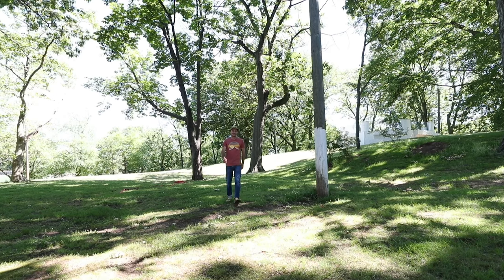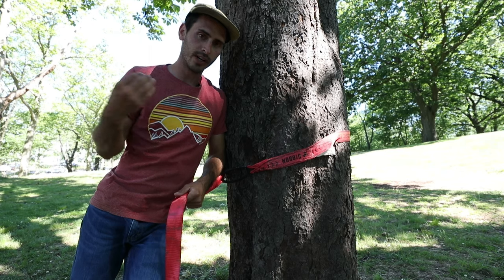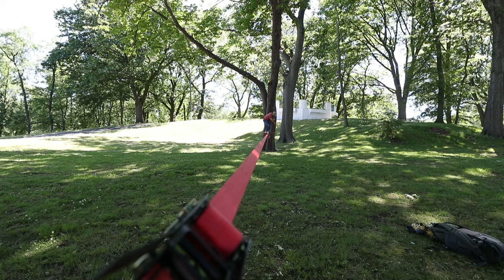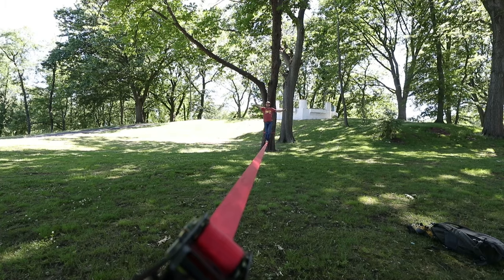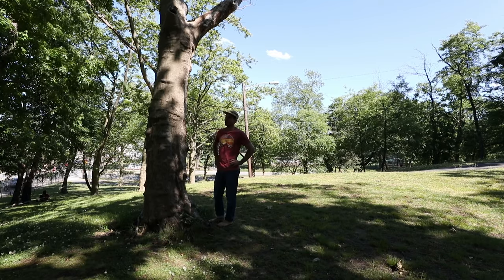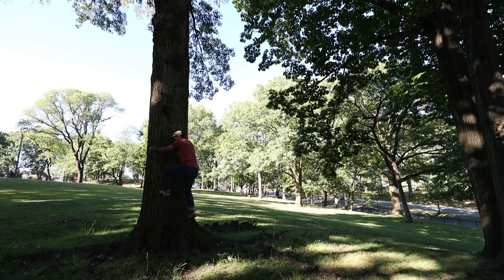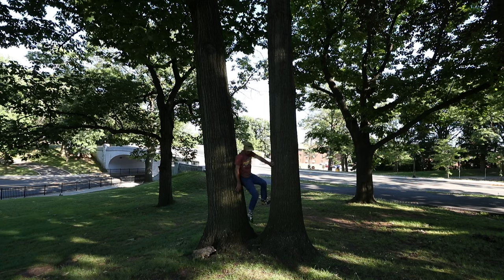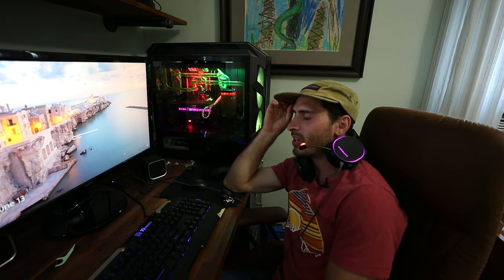How to find your Balancing?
In this episode I talk about what I think is the best exercise to increase your balance. Finding your center of gravity is one of the most important unseen skills a climber can have. We also hang out a bit and find some new ways to work out during these weird times. When the going gets weird the weird get weirder!